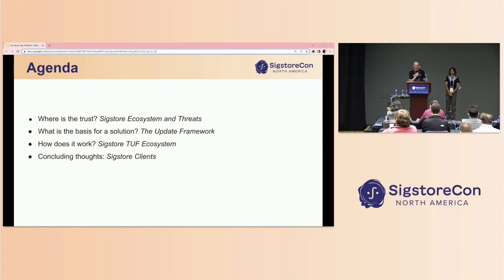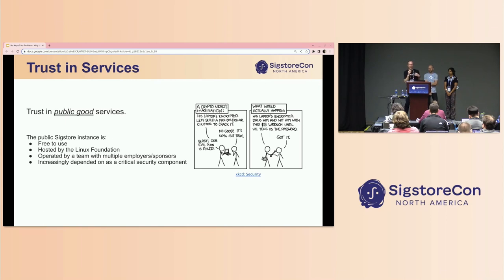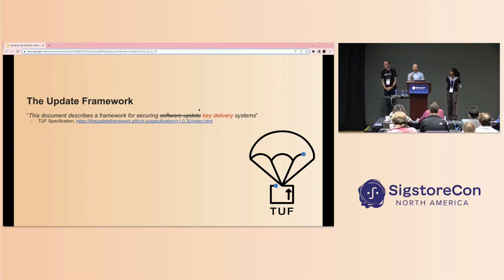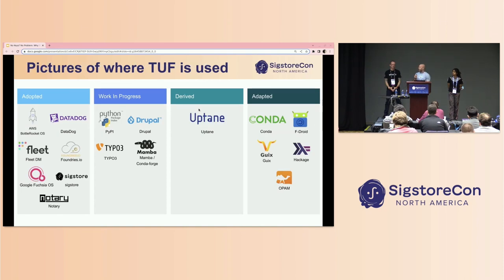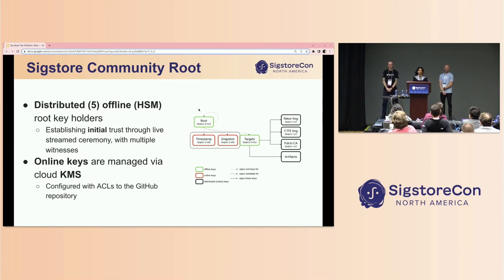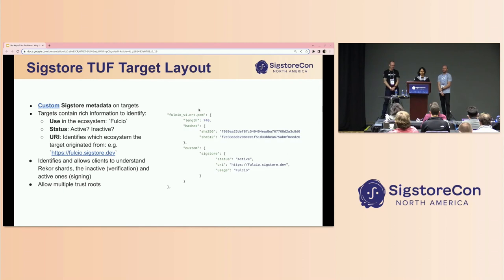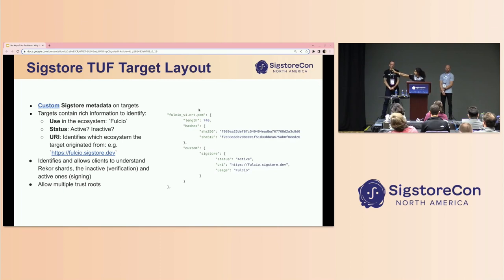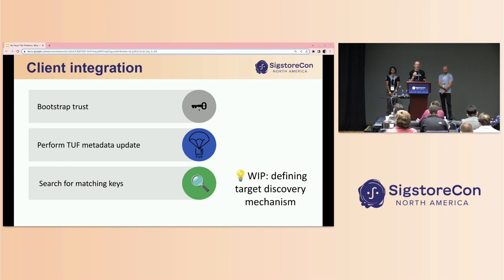No Keys? No Problem: Why You Can Trust Sigstore Signatures - Asra Ali, Joshua Lock & Fredrik Skogman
No Keys? No Problem: Why You Can Trust Sigstore Signatures - Asra Ali, Google; Joshua Lock, VMware & Fredrik Skogman, GitHub

Are you skeptical of how a free, transparent, and community operated code signing service can be secure? If “keyless” signing sounds too good to be true, then this is the talk for you! In this talk, we will describe what Sigstore’s public infrastructure must protect in order to deliver this visionary future of keyless signing for software supply chain security. Then, we will discuss how it achieves this using a trust root that follows Sigstore core principles for openness. And finally, for good measure, we will put a Sigstore client to the test with a demo that mimics a real-life compromise of the critical components!